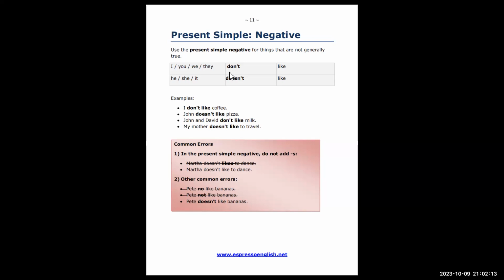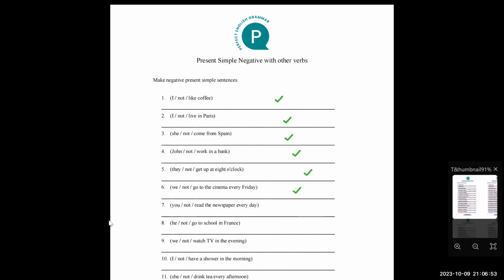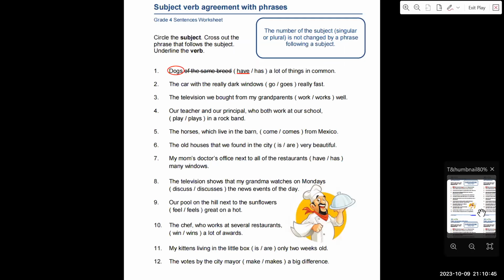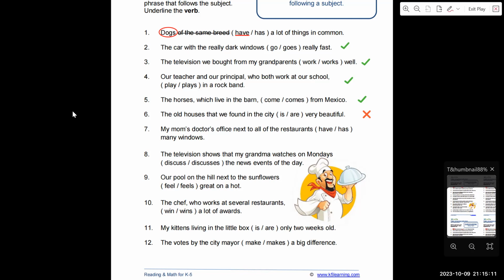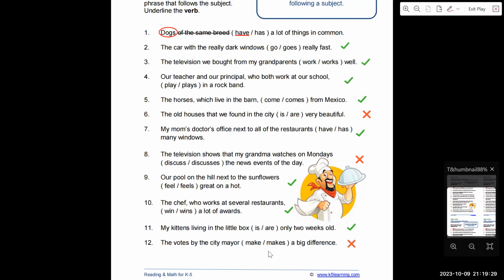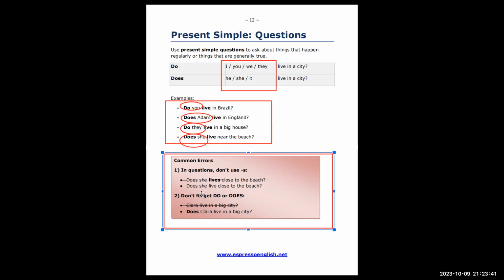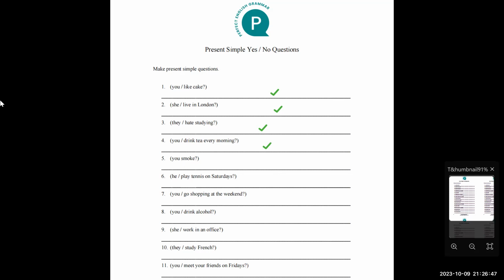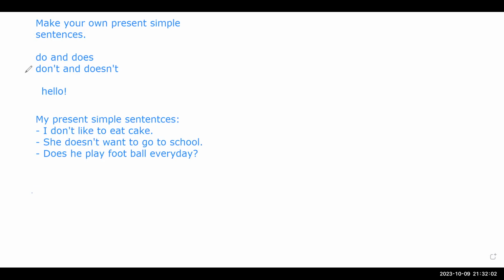Quốc Vinh day 87|Học Tiếng Anh Online|Learn English Online